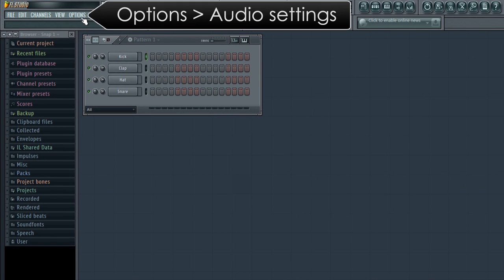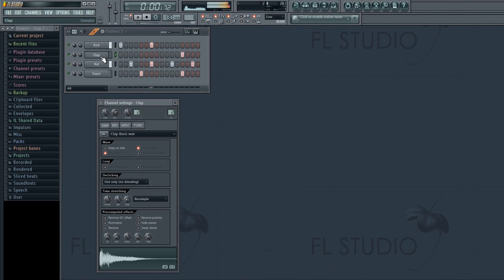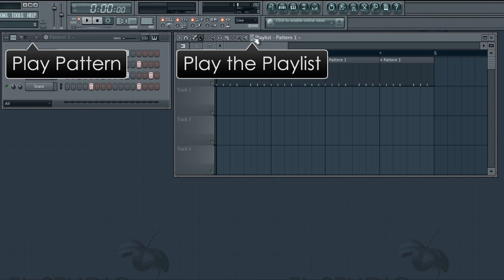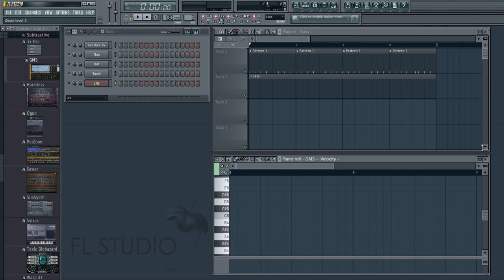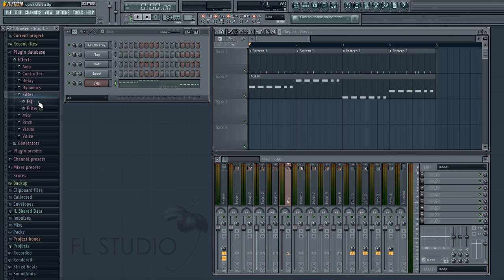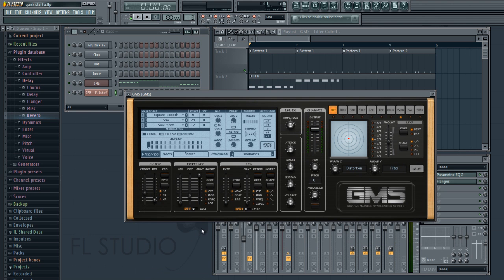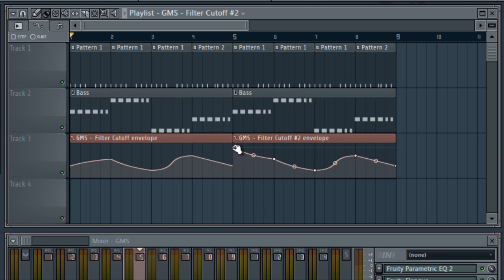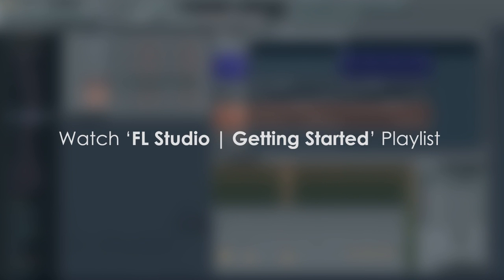FL Studio | Getting Started Tutorial